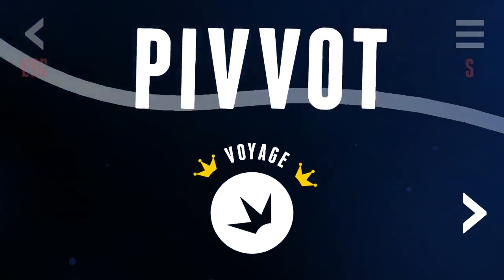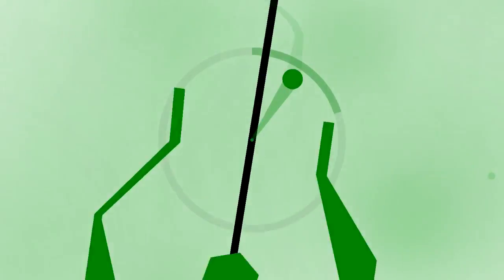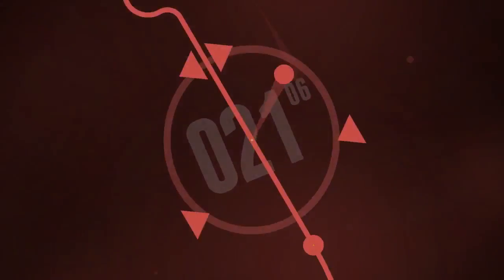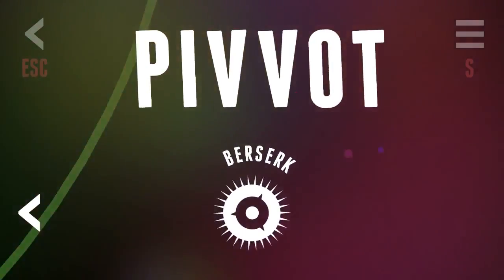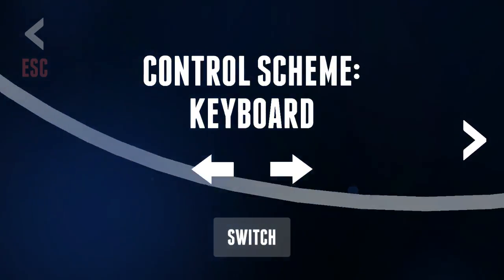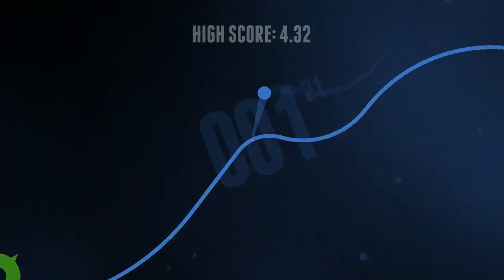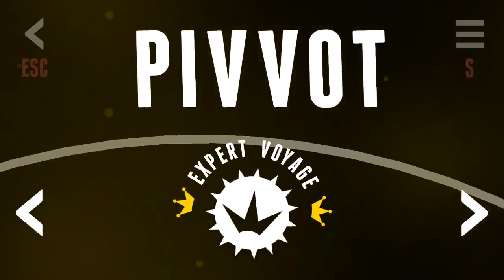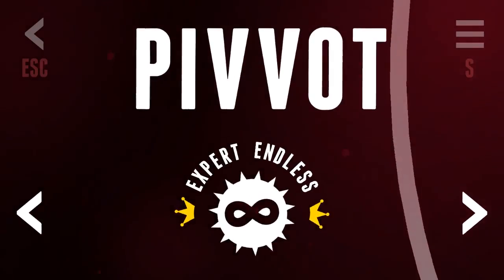Pivvot - First Look